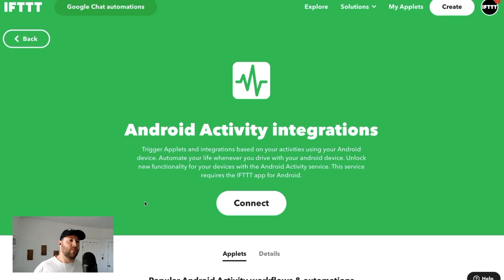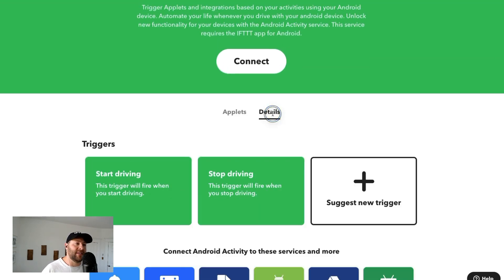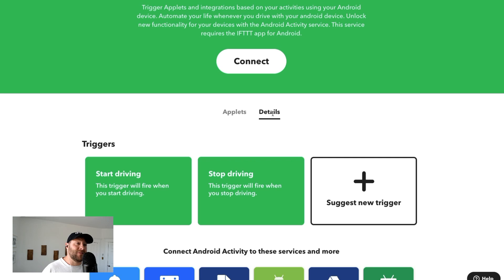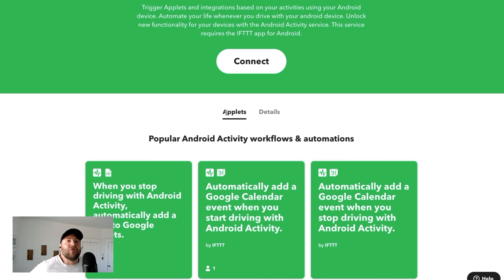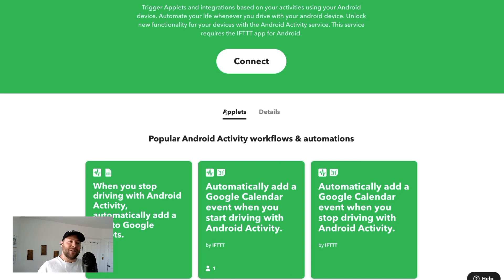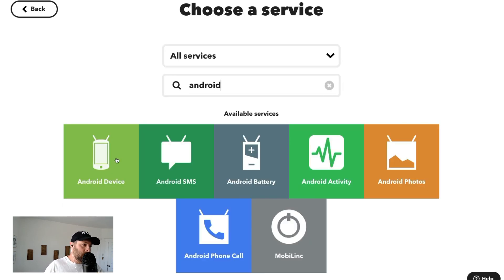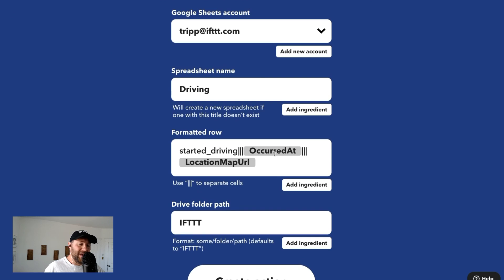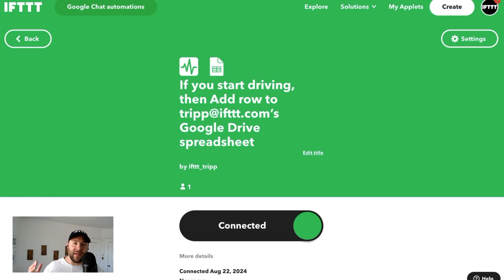Android Activity integrations on IFTTT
Android Activity is live on IFTTT! For Android users out there, you can now connect your activity with over 1000 other tools on IFTTT. Right now you can automate your driving activity and in the near future we are adding Running and Bicycling. The driving automations are great for all users that need to track their milage. Test it out for free today!